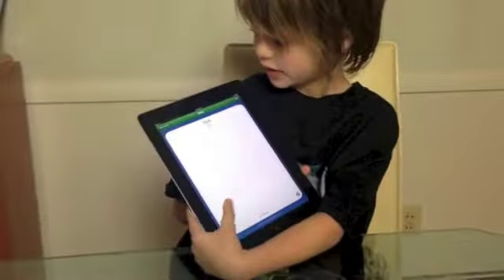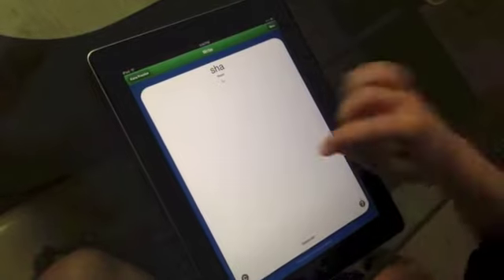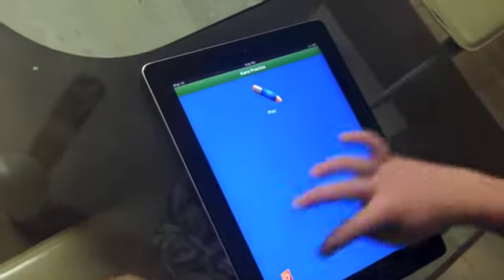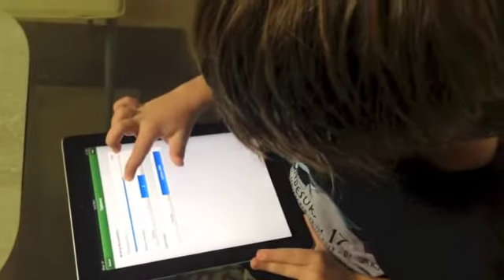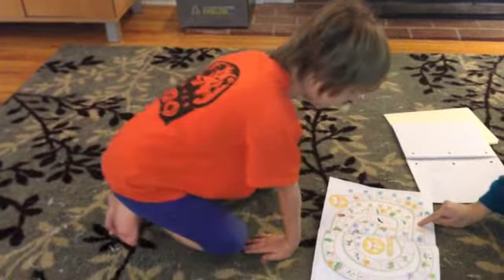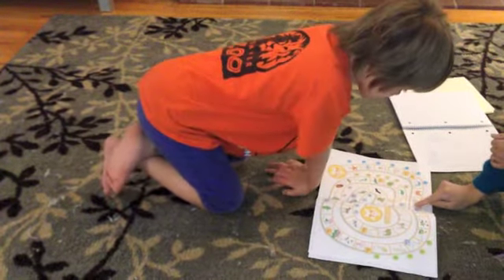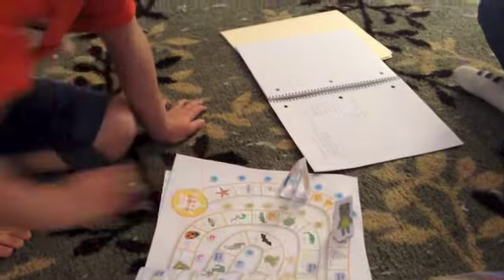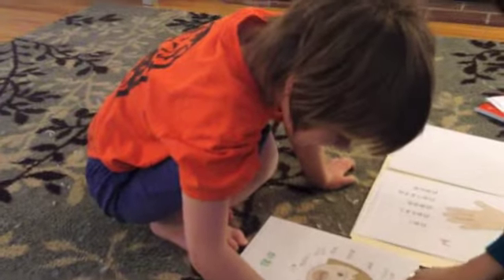Home School Japanese- new Japanese tutor - Day 211 | ActOutGames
We finally found a japanese tutor that we're really happy with in denver.  This was just our second lesson, but things are going really well and we're having a lot of fun.

Send me a package and be on the mail vlog:

Presley @ Actoutgames
6834 South University Blvd. #127